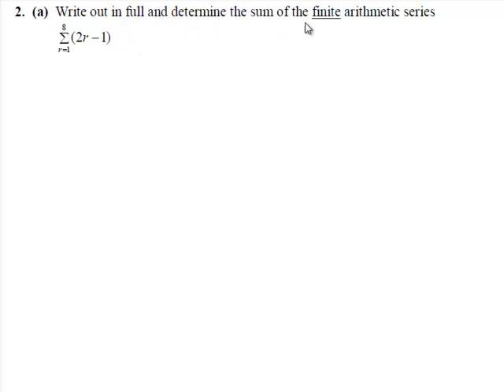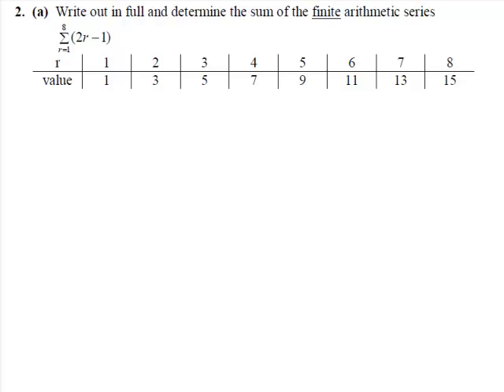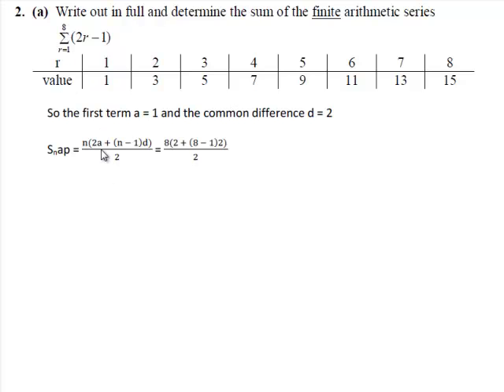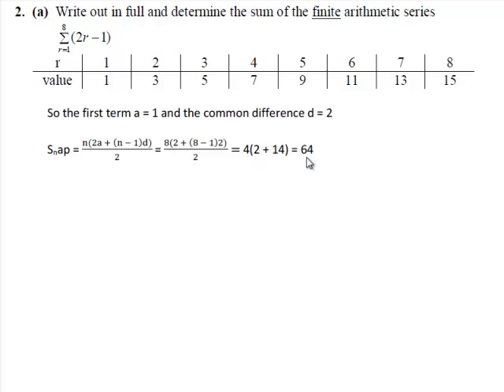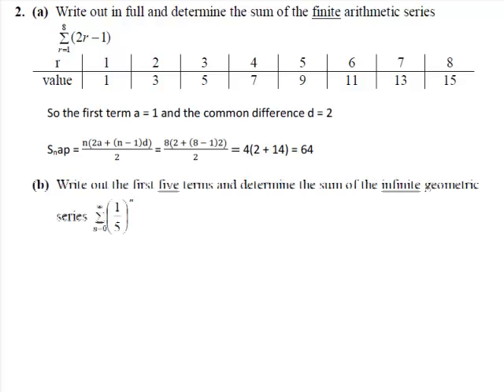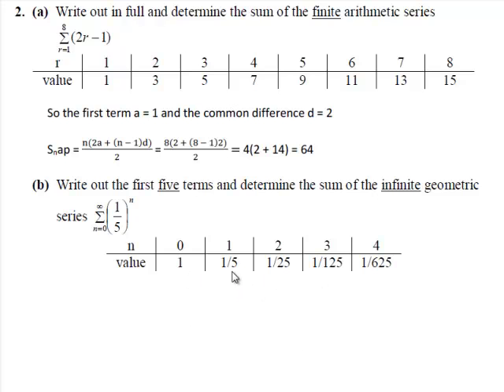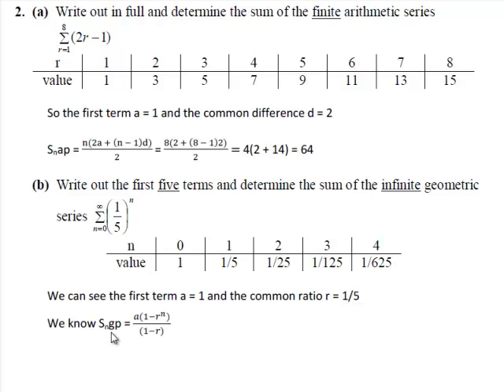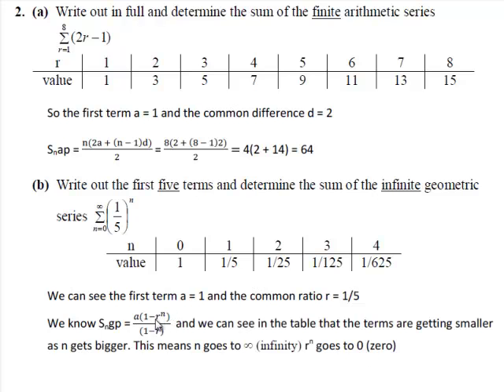Class Test 2 January 2013 Question 2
a. Write out in full and determine the sum of the finite arithmetic series
sum(2r - 1) for r = 1 to 8.

b. Write out the first five terms and determine the sum of the infinite geometric
series
sum((1/5)^n) for n = 0 to infinity